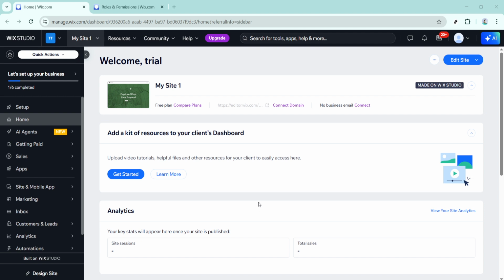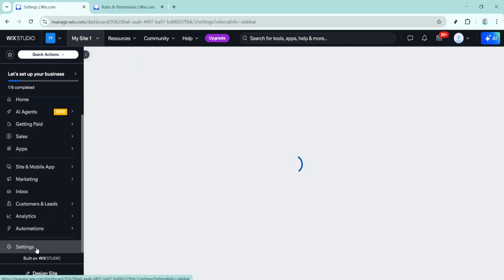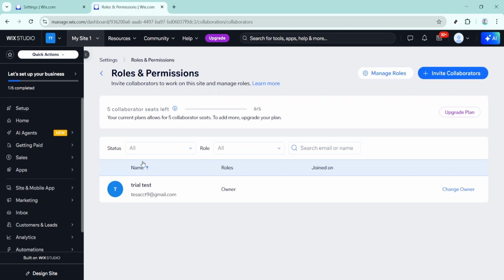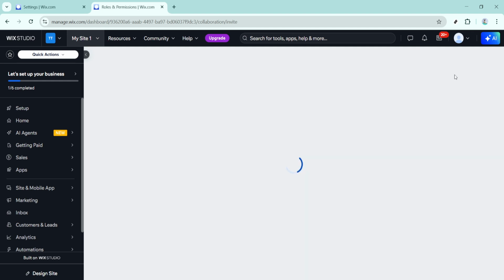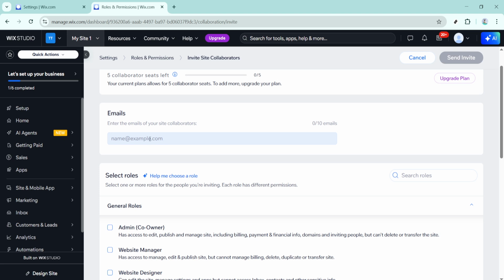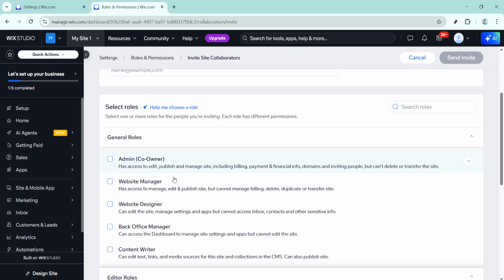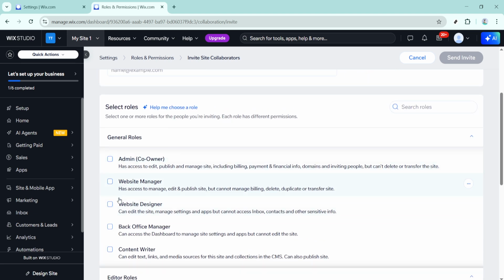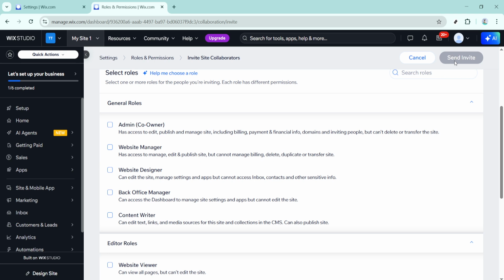How To Share Wix Website With Group Members 2026 Guide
Need to collaborate with others on your Wix website? In this 2026 step-by-step guide, you’ll learn how to share your Wix website with group members quickly and securely. This tutorial walks you through adding collaborators, assigning roles, and managing permissions so your team can work together efficiently on the same Wix site.